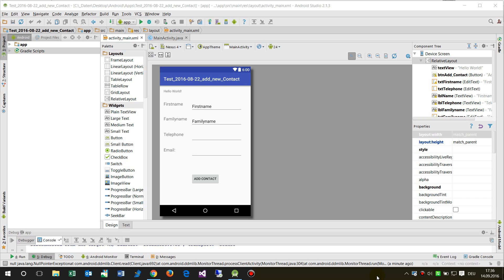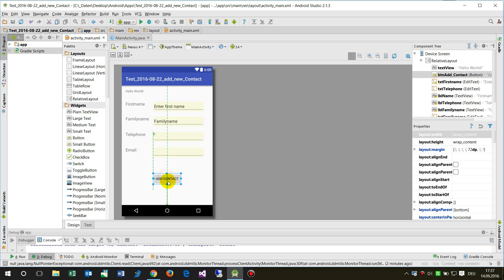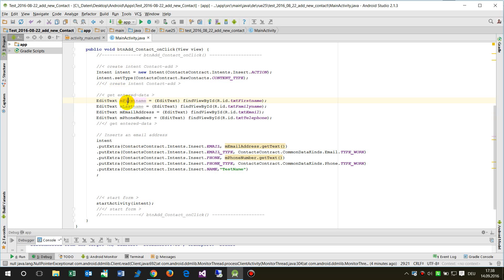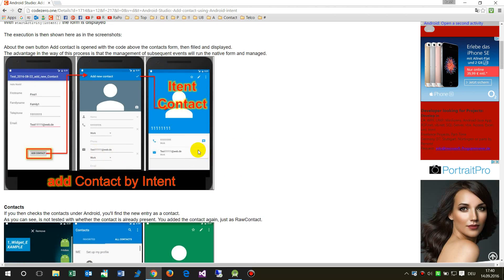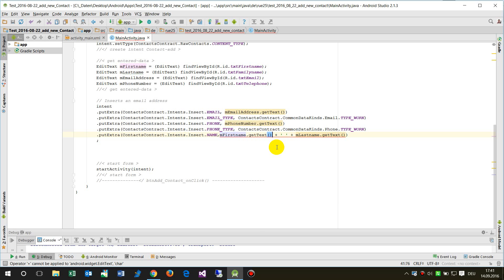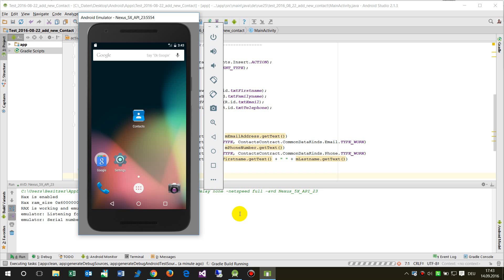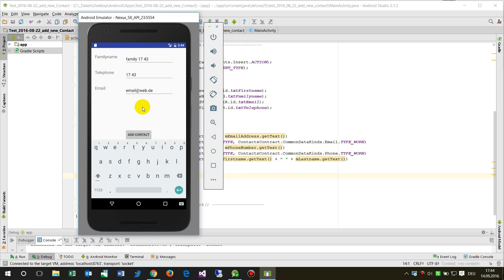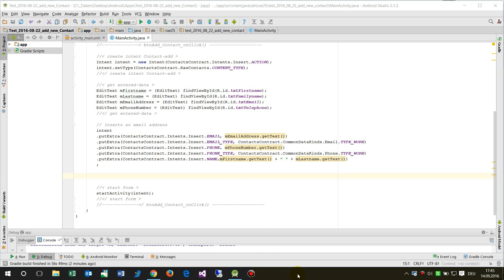Android Studio #22: Add Contact by Intent